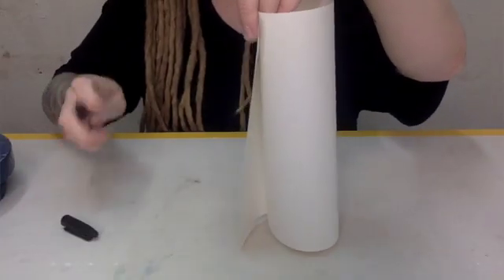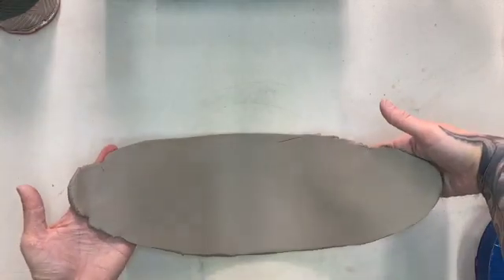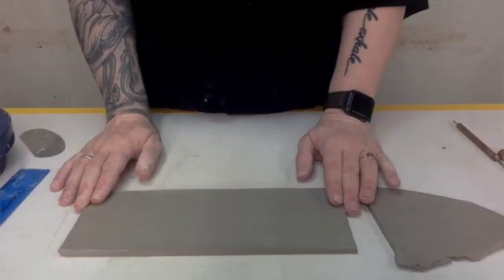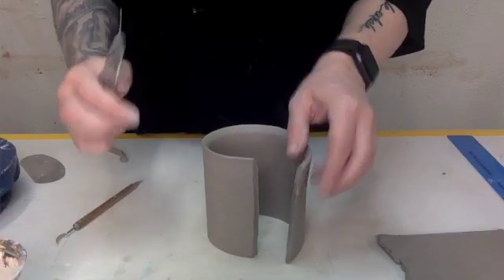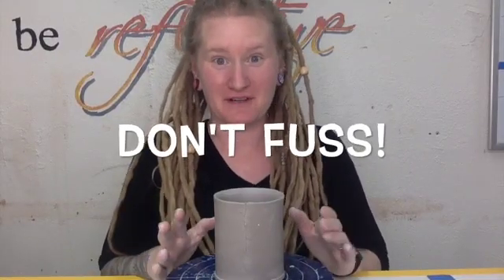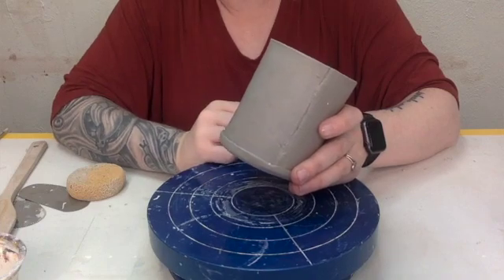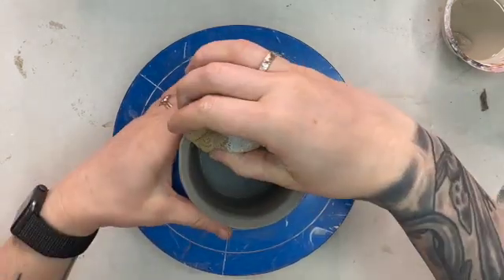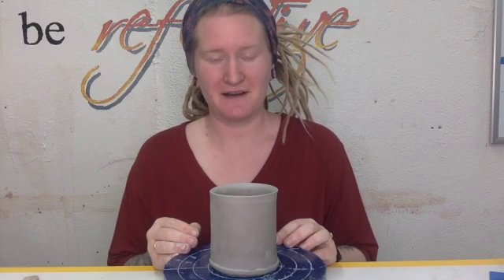Basic Clay Slab Cup Demo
Learn how to roll your own clay into slabs to make a hand built cup, a blank canvas!